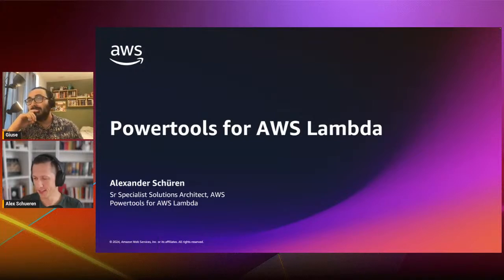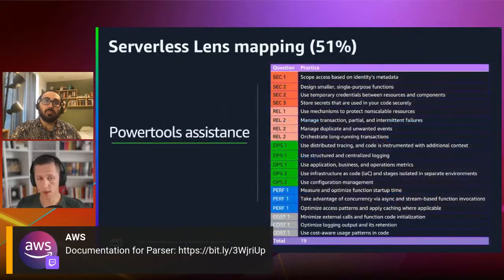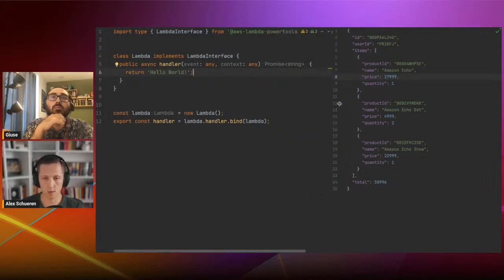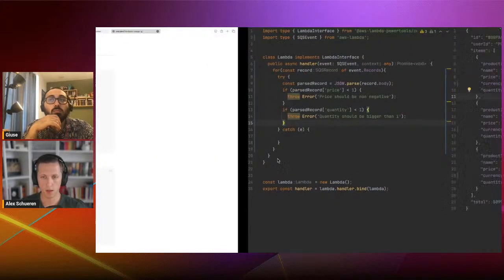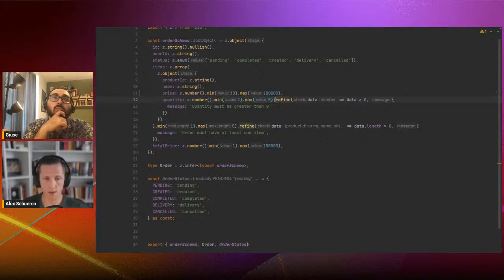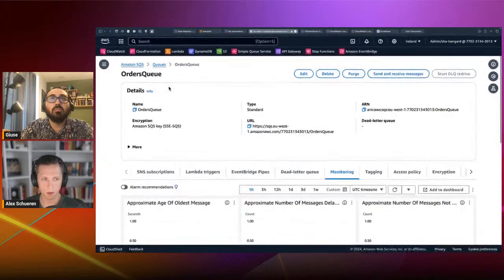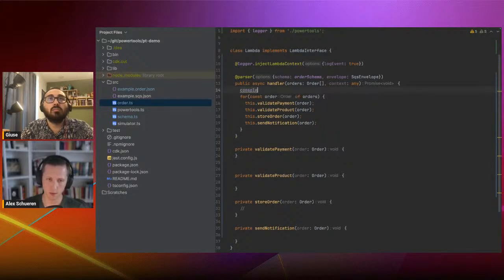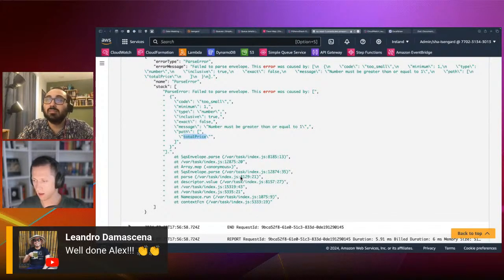Data validation and parsing with Powertools | Serverless Office Hours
Find out how to more easily add data validation and parsing in your TypeScript AWS Lambda function code.

Solutions Architect, Alexander Schueren, joins Giuseppe Battista to show the new Powertools for AWS Lambda (TypeScript) parser utility.

Find out how to define data schema as Zod schema, then parse, validate and extract only what you want. Discover the built-in envelopes to unwrap and validate popular AWS event sources payloads. Learn how to extend and customize envelopes to fit your needs. See the safe parsing option to avoid throwing errors and custom error handling.